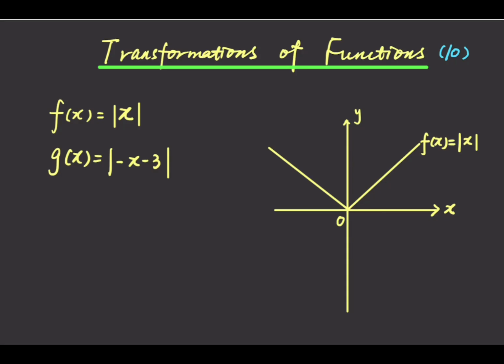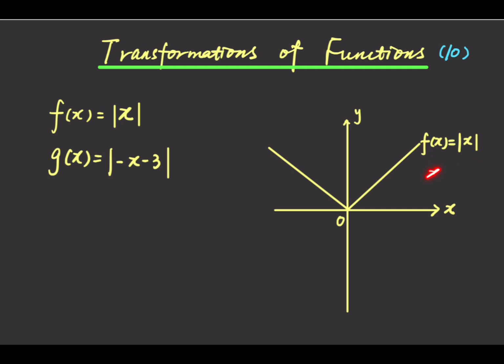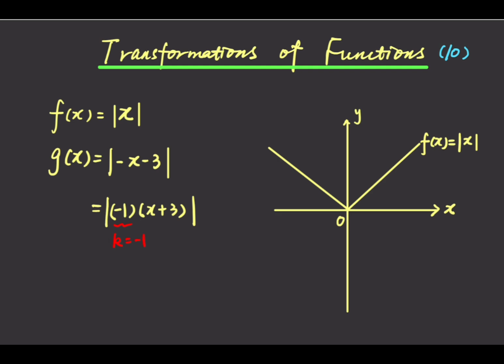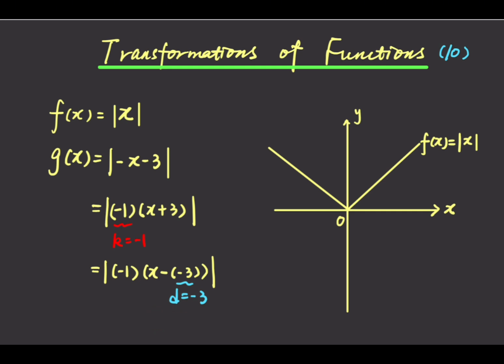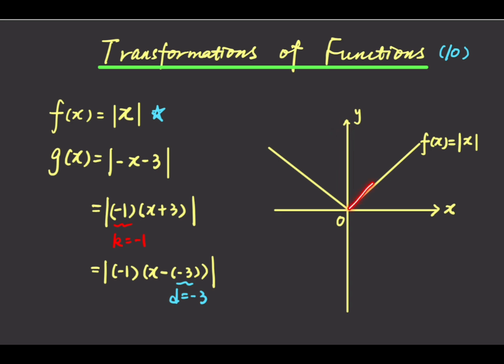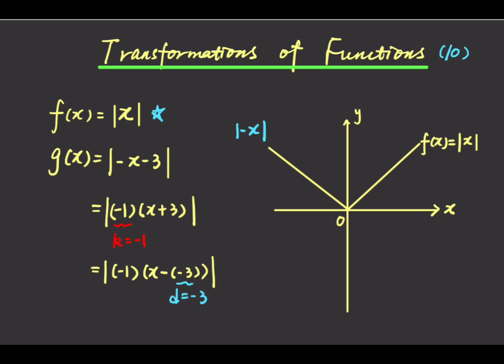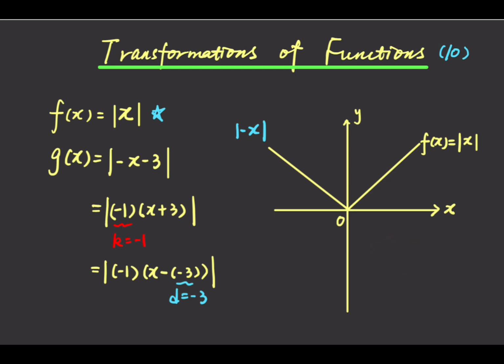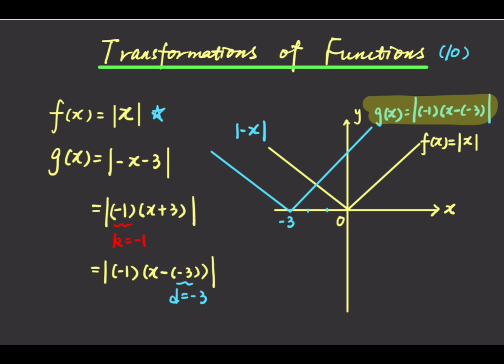transformations of functions （10）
transformations of the absolute value function